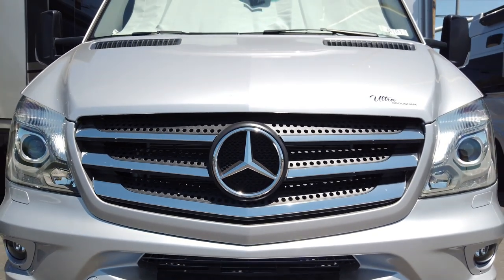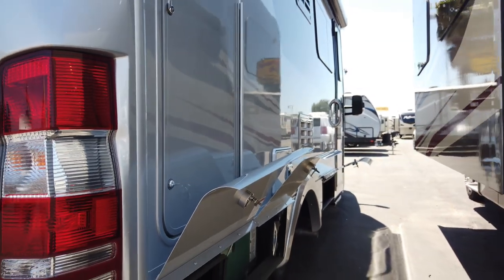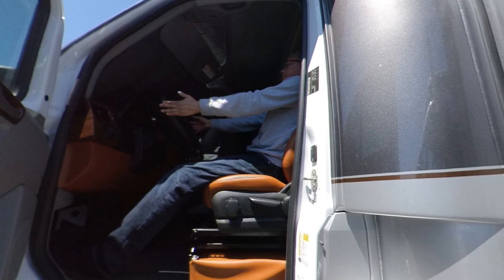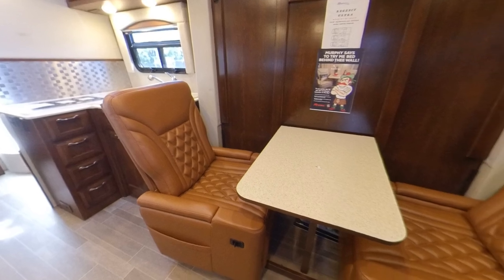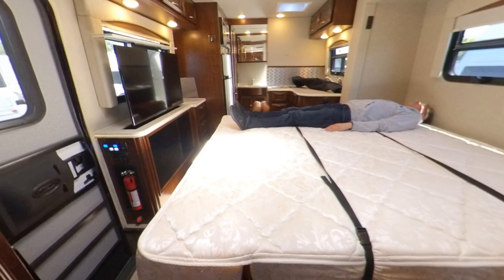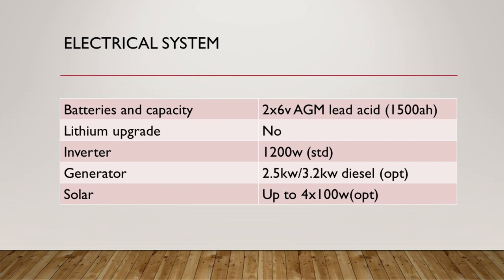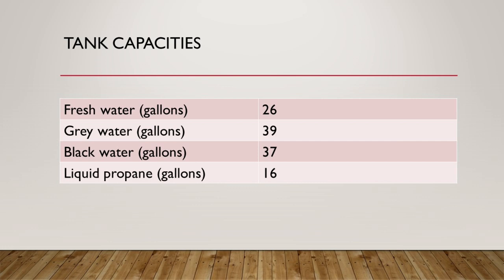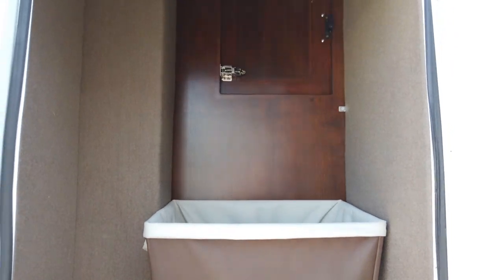Full Review | 2020 Ultra Brougham MB by Regency RV | Murphy Bed Class C RV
Of the 3 class C RVs available here in North America built on the Sprinter chassis with a Murphy bed and kitchen on the driver's side, the Ultra Brougham is the most affordable.

Special thanks for Happy Daze RV in Sacramento for allowing me to video their Ultra Brougham MB for this video.

🔴 If you've recently purchased a Pleasure-way and would like a $250 rebate check directly from Pleasureway then head on over and enter my PAC #837